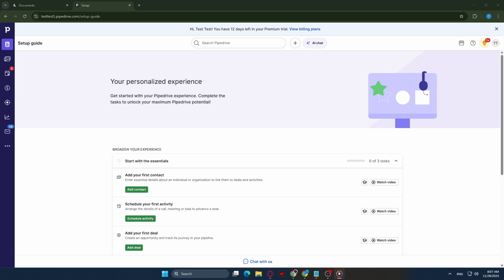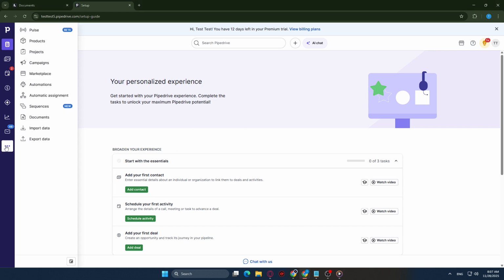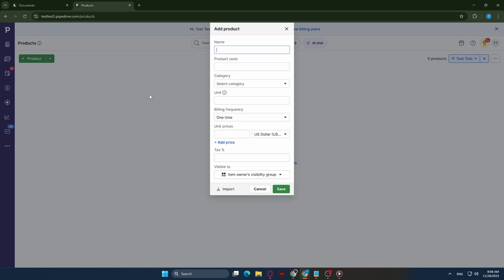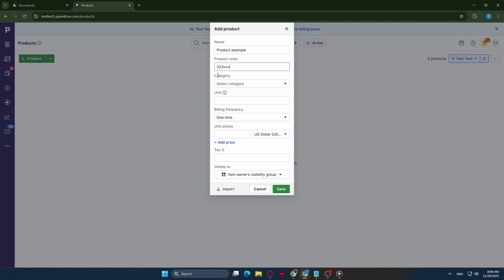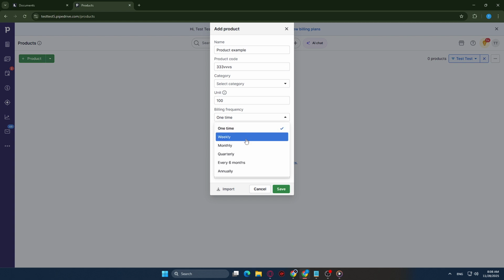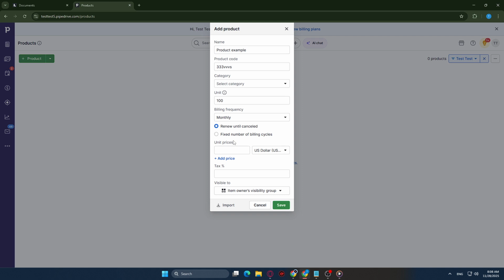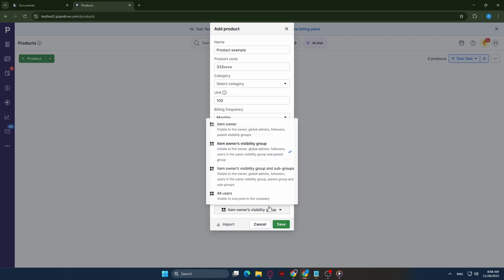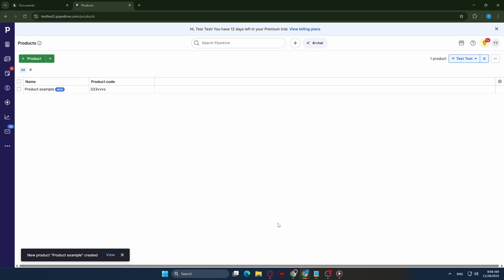How To Use Products In Pipedrive [2026 Guide]